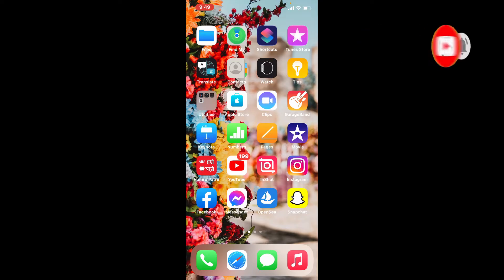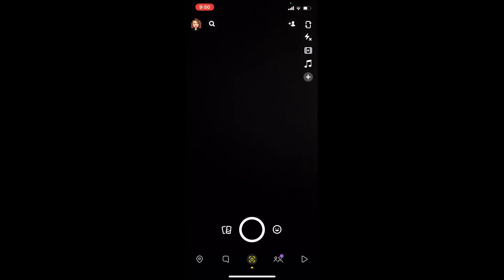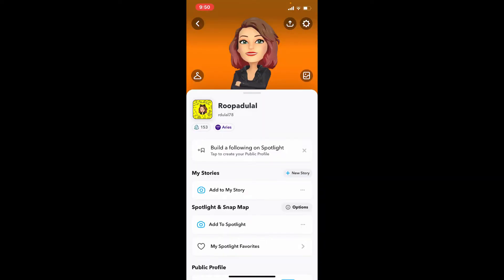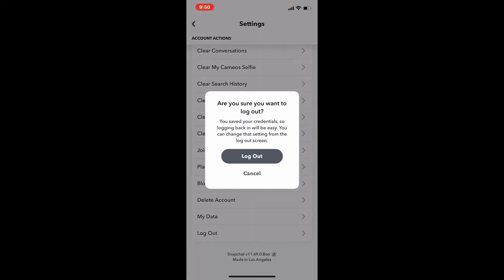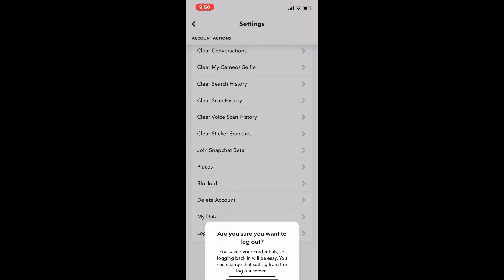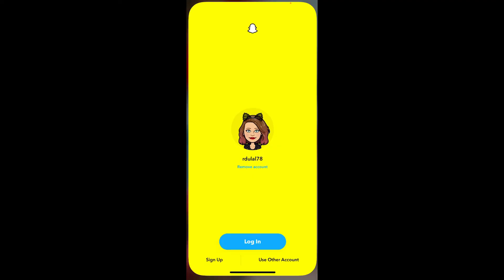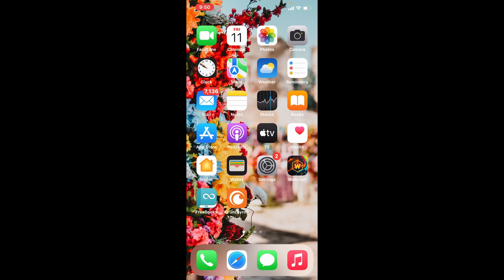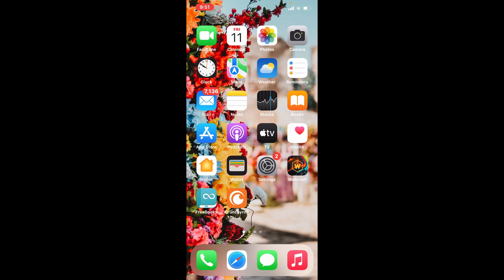Snapchat Logout/Sign Out: How to Logout of Snapchat Account 2022?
Need help getting out of Snapchat account access? Here in this video, we’ll show you step by step guide on how to logout of Snapchat account easily in few minutes. Learn latest way of signing out of Snapchat instantly.

We recommend you to logout of your account if you are not using your personal device to access Snapchat.

CHAPTERS
0:00 - Intro
0:24 - Snapchat Logout Tutorial
1:03 - Outro